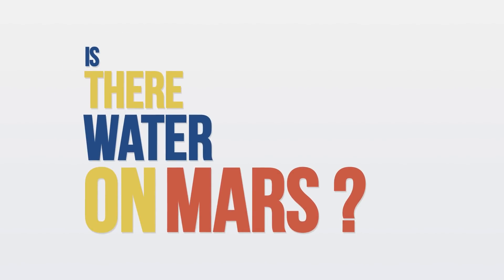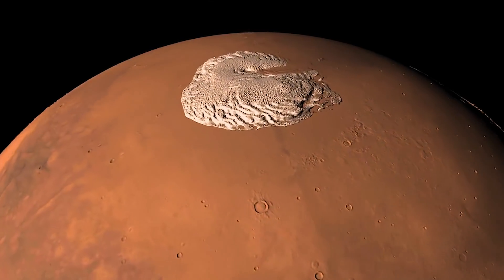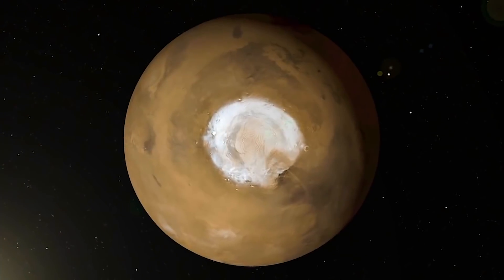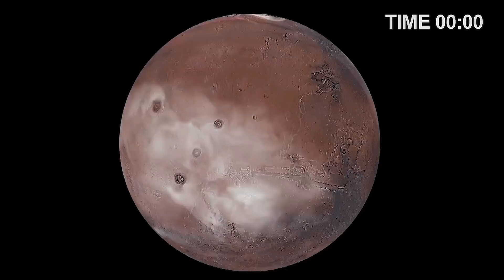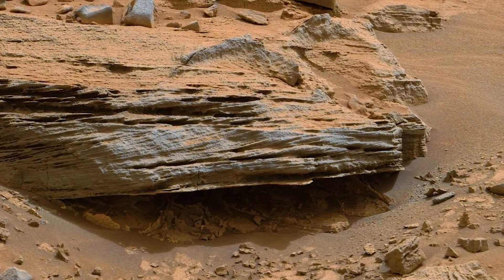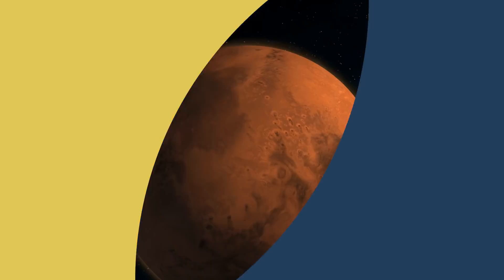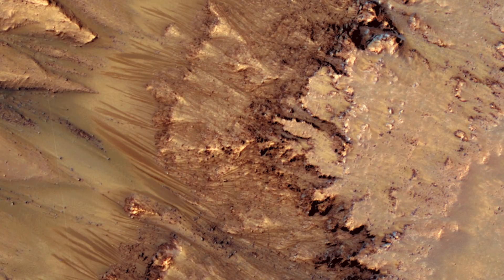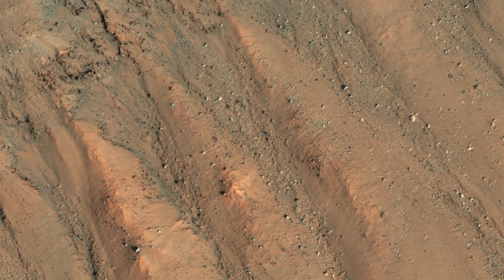Is There Water on Mars? We Asked a NASA Scientist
Is there water on Mars? There sure is! It’s not exactly like water on Earth, but Martian H20 can tell us a lot about the planet’s distant past while potentially aiding explorers in the future. Some of the water is even trapped inside rocks! Hear from Mars scientist Eva Scheller who helped make that discovery using NASA data.

 Producers: Jessica Wilde & Scott Bednar
Editor: David Shelton